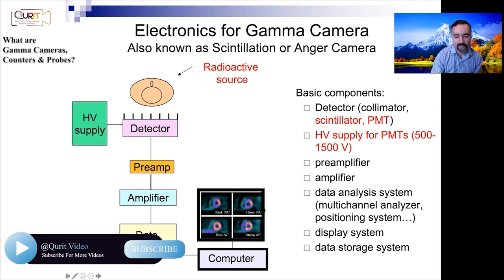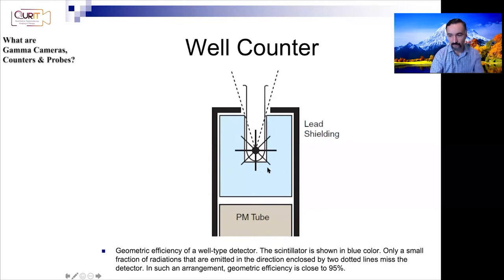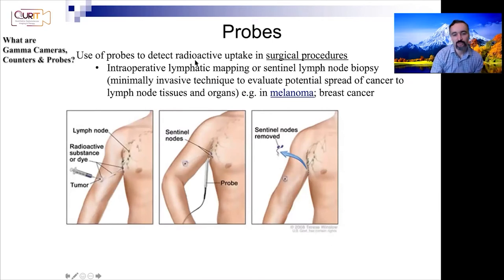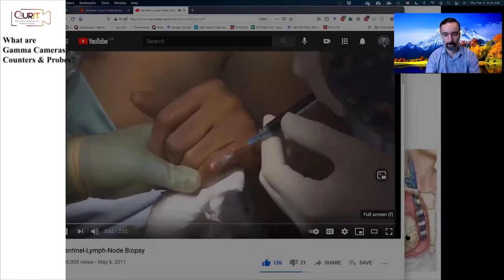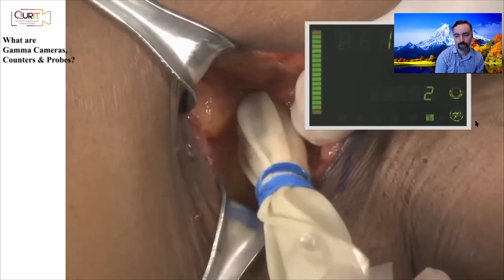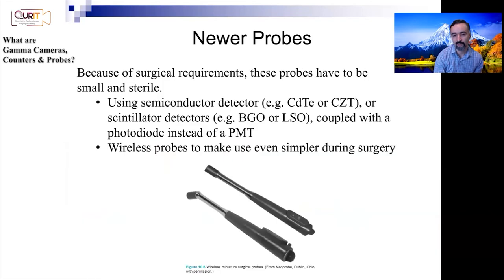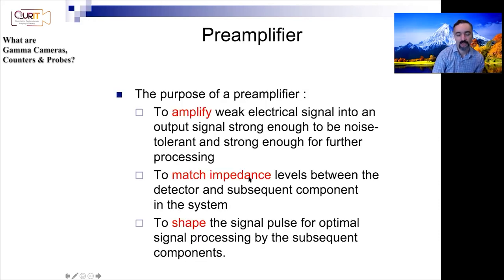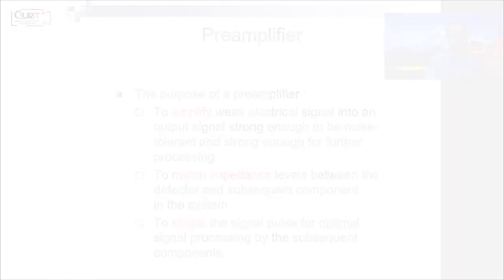What are Gamma Cameras, Counters, and Probes? [L20]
Includes discussion of how gamma probes are used for surgical procedures; e.g. in melanoma and breast cancer; intraoperative assessment of sentinel lymph nodes; etc.